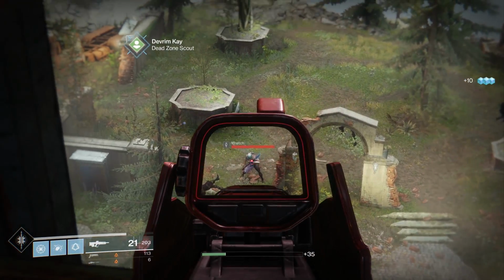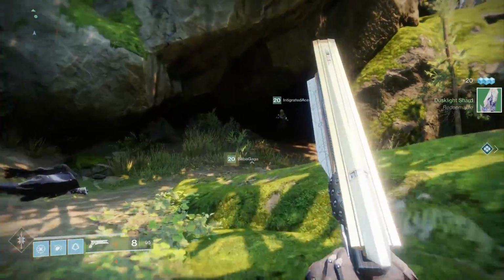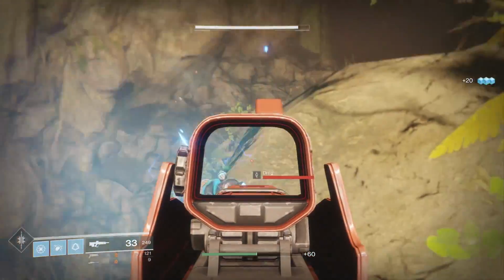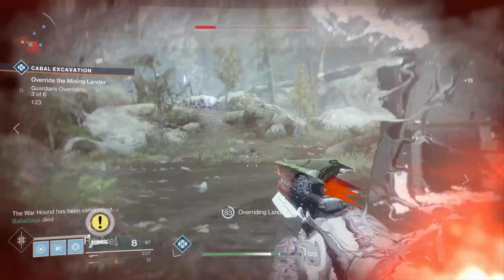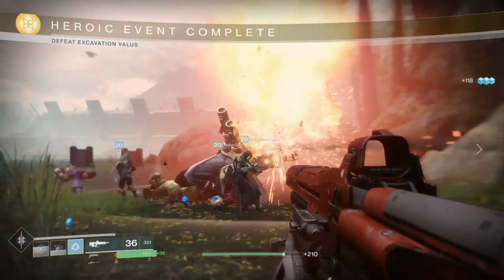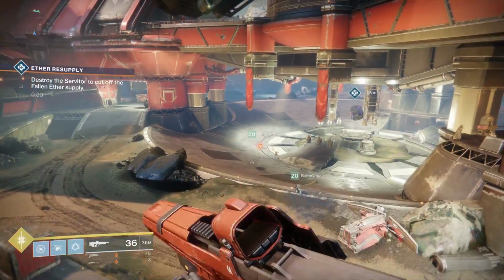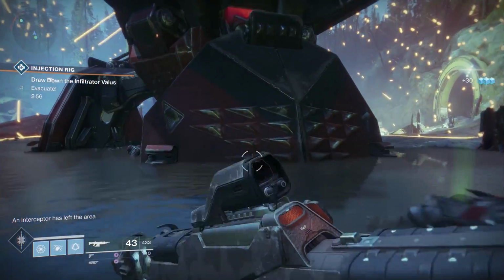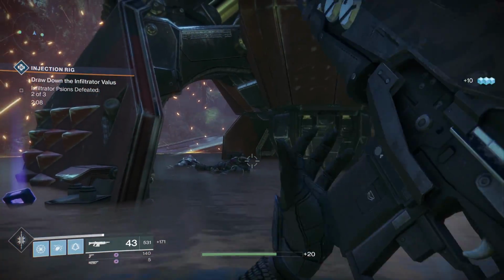Destiny 2 — EDZ OPEN WORLD GAMEPLAY w/ Griffin and Samit! Patrol Missions, Lost Sectors, & More!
Griffin and Samit take a look at some new Destiny 2 gameplay set in the European Dead Zone on Earth. Check out some of the new Patrol Missions, Lost Sectors, Public Events, Adventures, and much more!